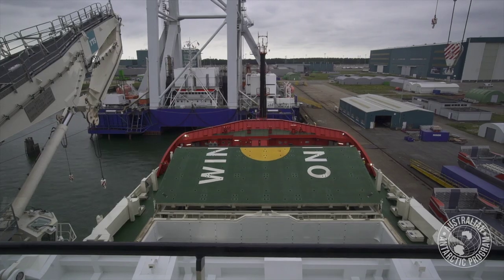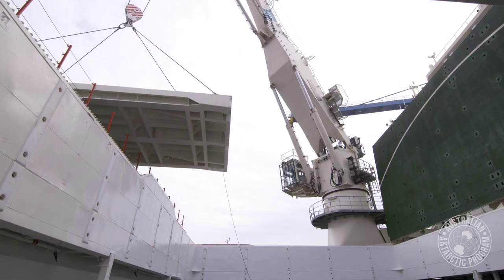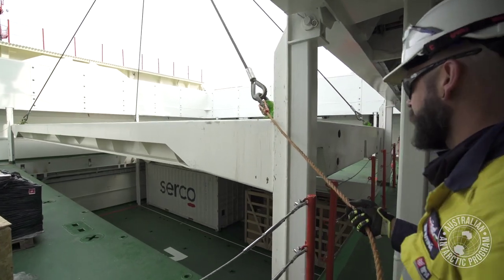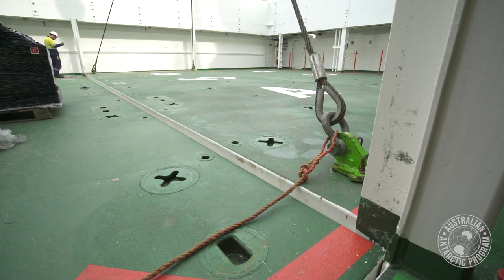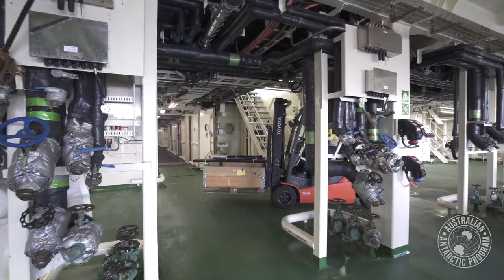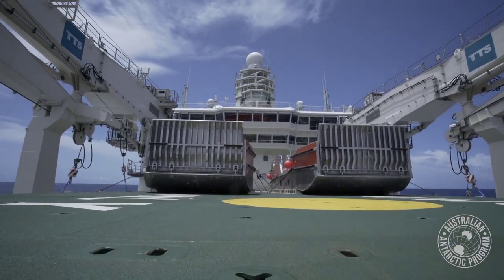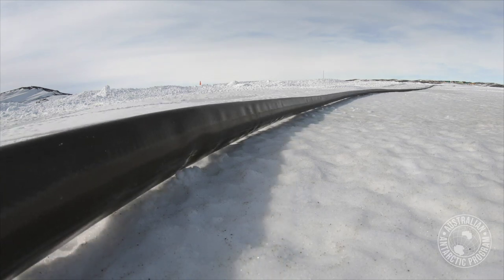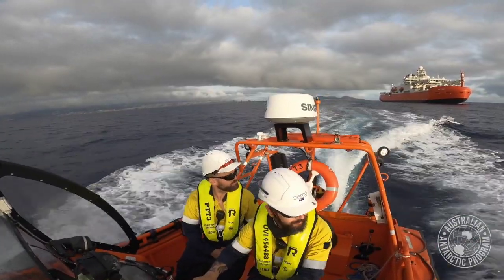Heavy Lifting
Moving cargo in and out of Australia's new icebreaker is “like a big game of Tetris". At more than 160 metres long, RSV Nuyina has two 55 tonne cranes, and space for 96 shipping containers in the main cargo holds – enough to resupply two Antarctic research stations in the one voyage.